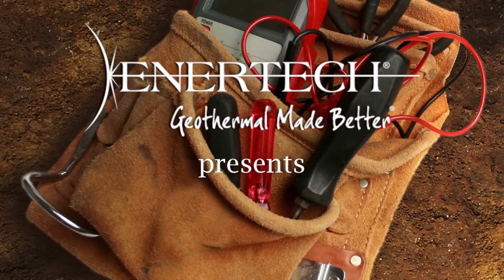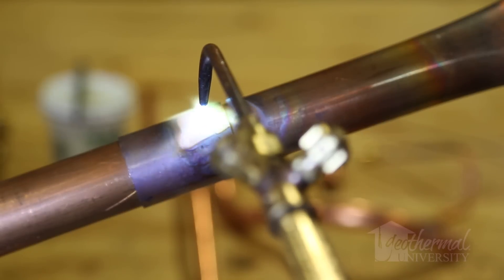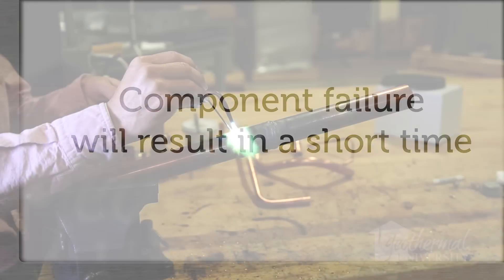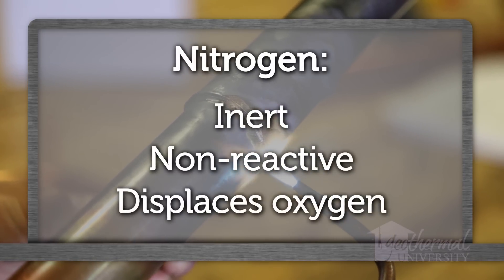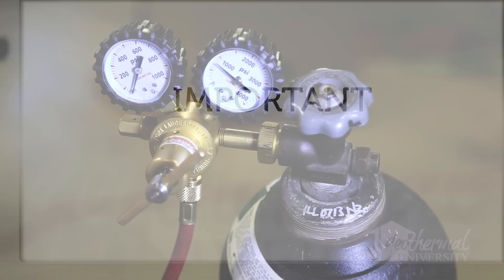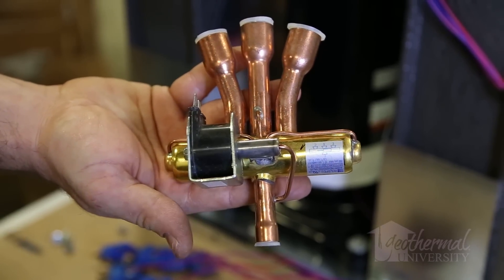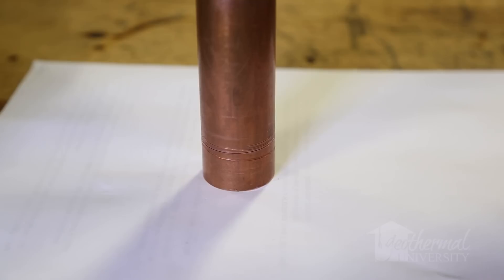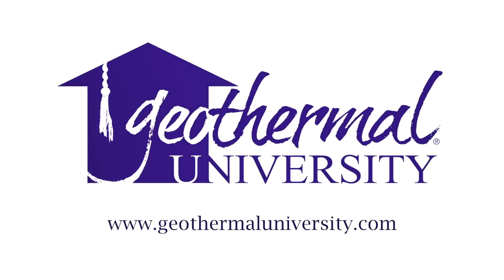Nitrogen Purge While Brazing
Welcome to Enertech University, online training by Enertech. One of the most overlooked steps is the use of a nitrogen purge while brazing.  Without the use of nitrogen (or helium), black oxide forms (cupric oxide).  After cooling the oxide forms scale and flakes off over time.  We see this on copper tubing as a light to dark brown discoloration.  As refrigerant (especially R-410) flows through the tubing, it scrubs the tubing and flakes break loose.

In time, metering devices, reversing valves, compressors and other devices will clog and fail.